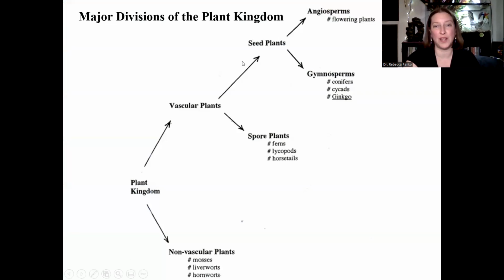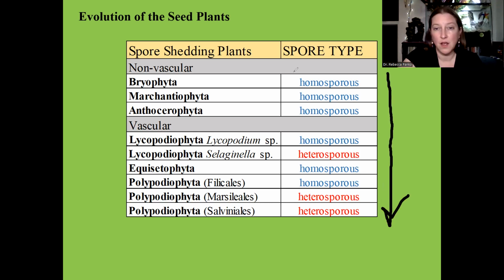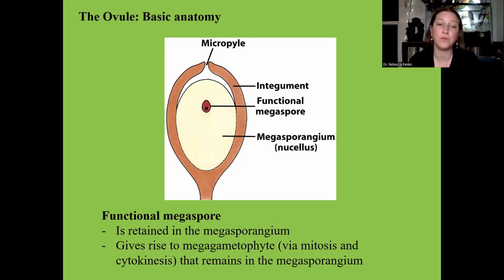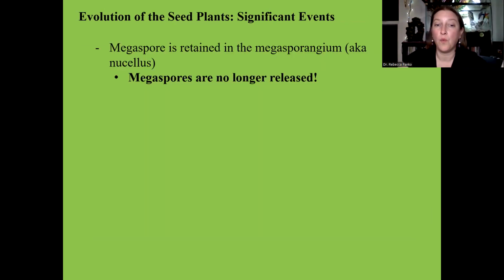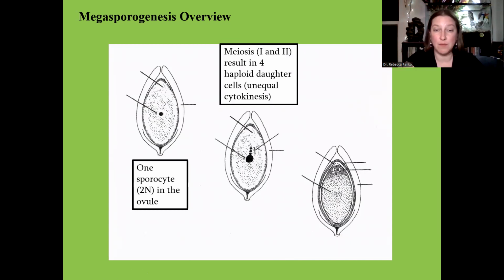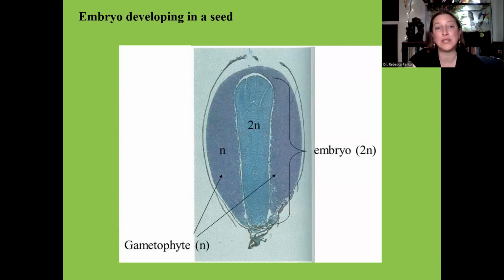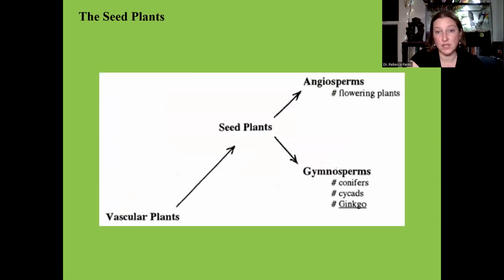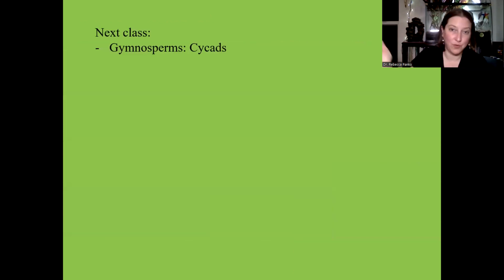Plant Kingdom Lecture 12 (2022)